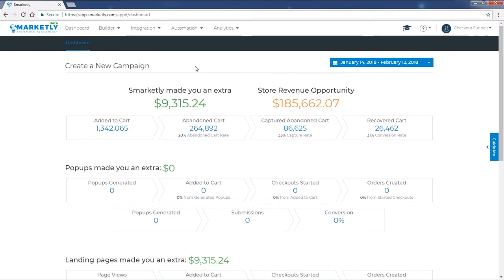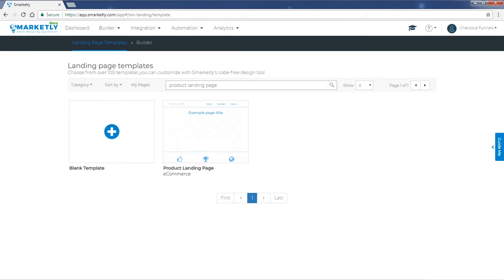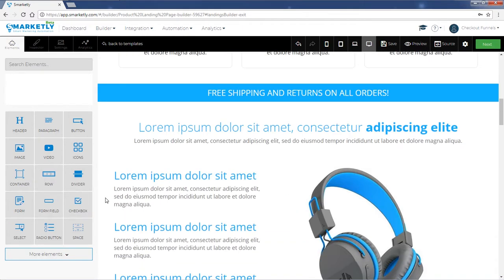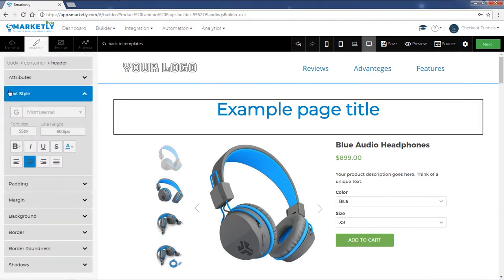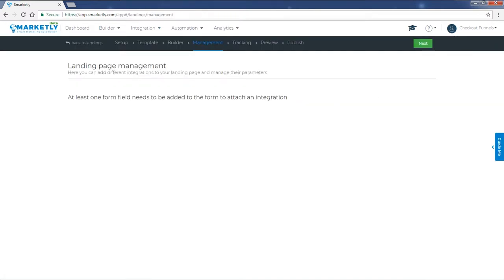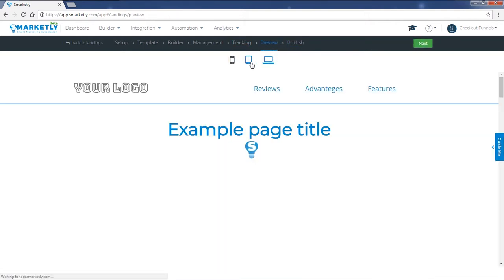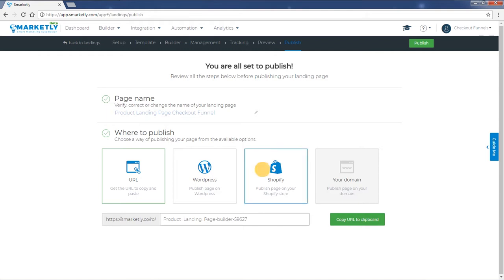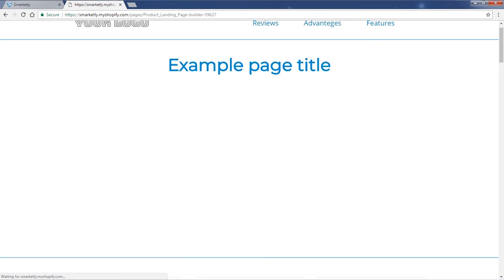Setting up a Product Landing Page | Video Guides | Smarketly for eCommerce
Watch this overview video guide on how to set up a Product Landing Page for your Shopify Checkout Funnel using our pre-designed template. Grow your business smarter with Smarketly.